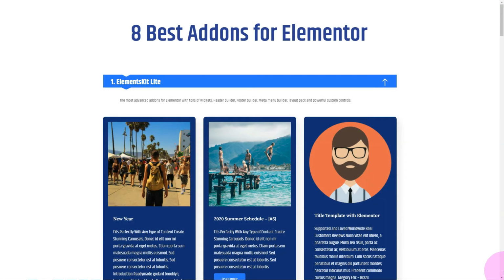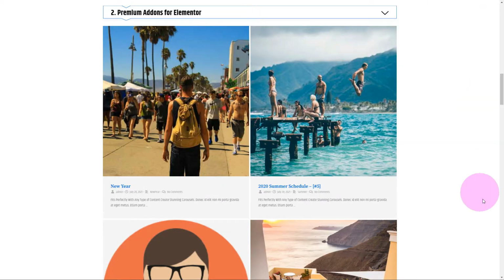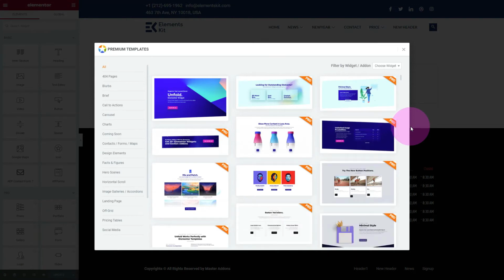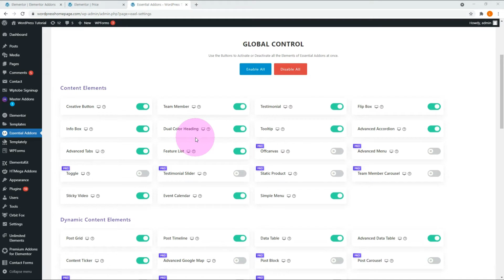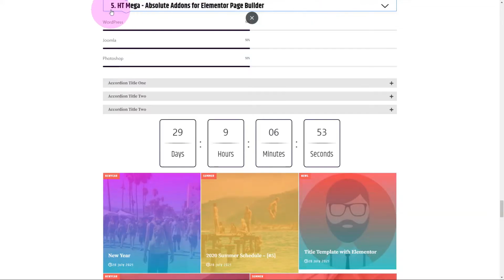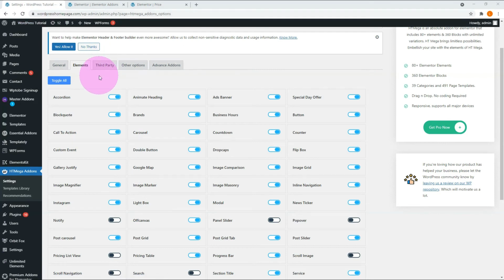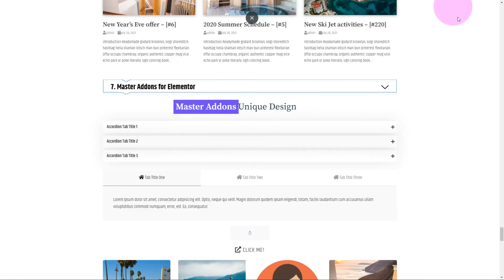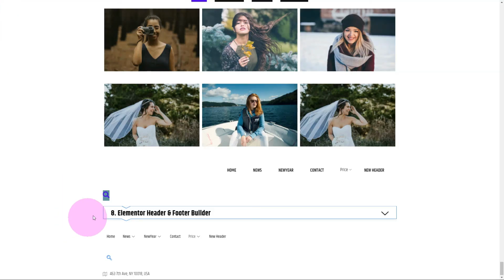Elementor 8 Best Add on Plugins You Must Know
What is the best Elementor add on plugin?
The best one is ?
 I introduce 8 good plugins.